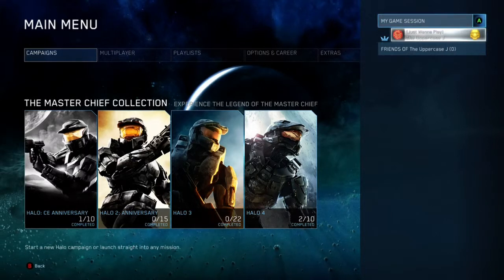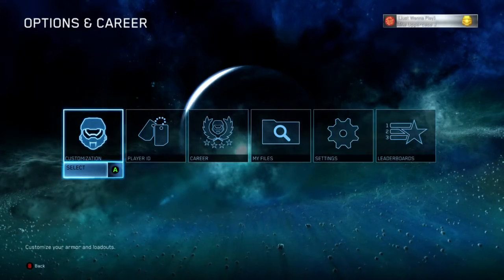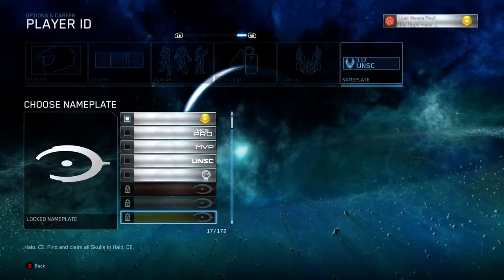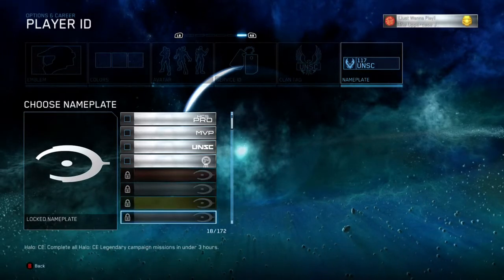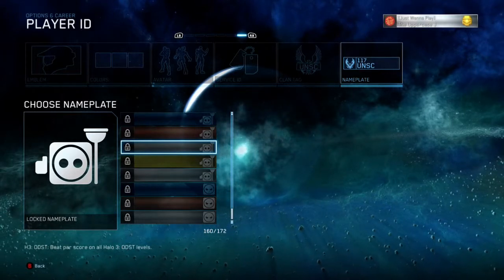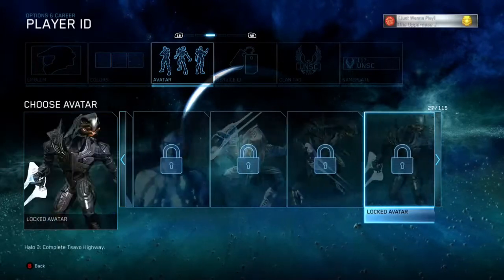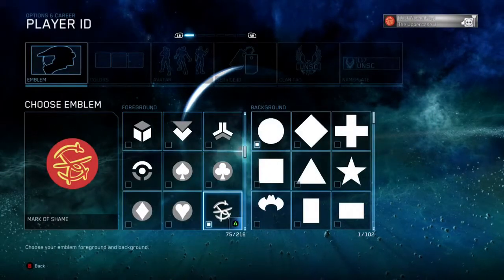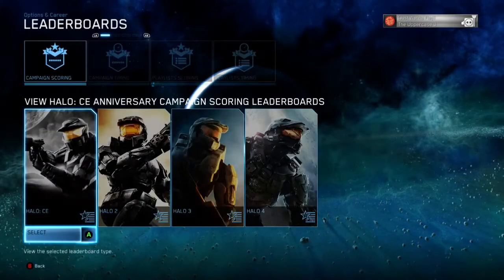Unlock things early in Halo: The Master Chief Collection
Halo MCC Thuglife